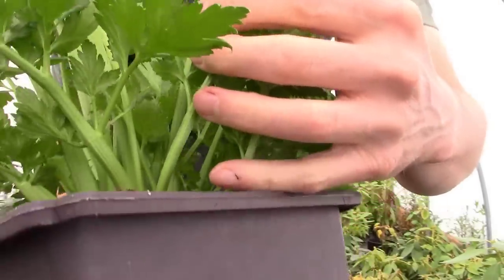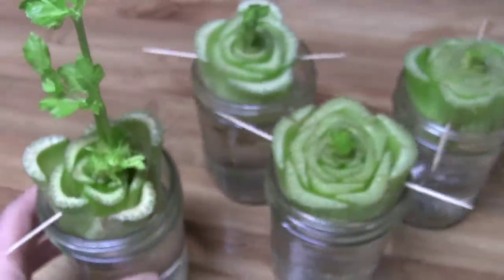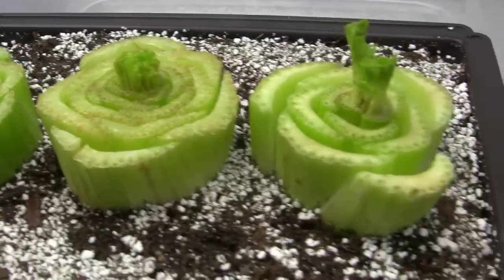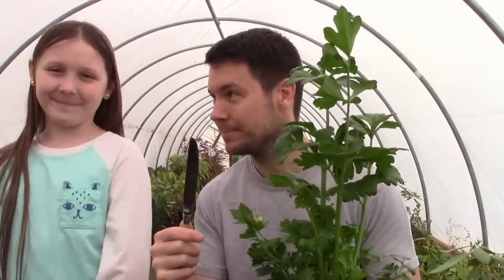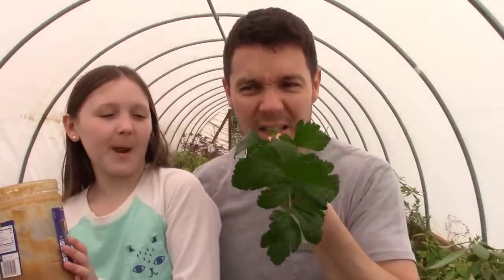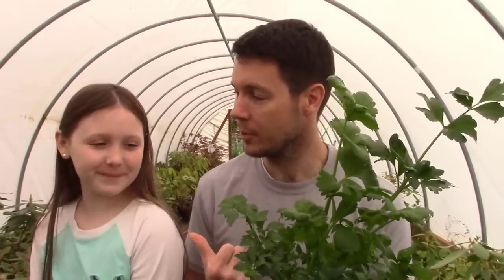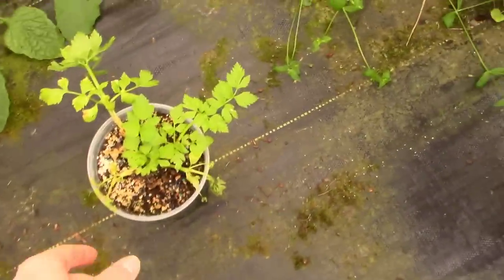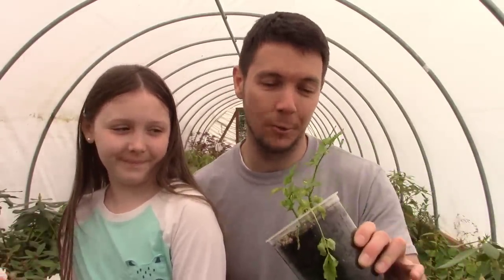How to Grow Celery the Easy Way | Re-grow Store Bought Celery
Learn how to grow store bought celery the easy way, right in your home.  When my wife came up with this idea to re-grow store bought celery, I have to admit, I thought if was a pretty cool idea and a fun family project.  She loves celery and peanut butter and our family eats it by the truck load so why not try to re-grow some store bought celery.    Enjoy the video and I hope you try it out for yourself.